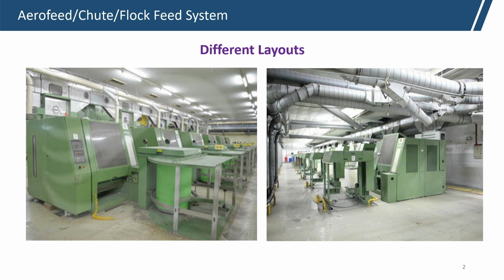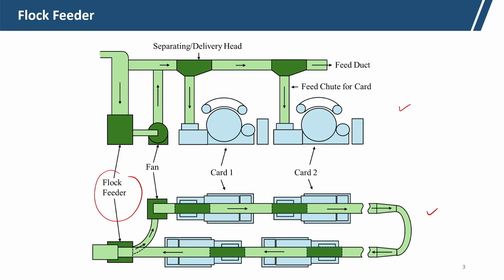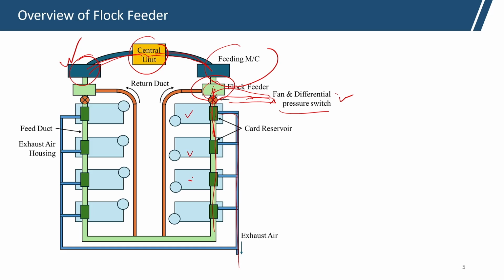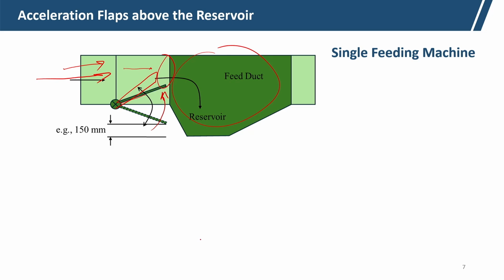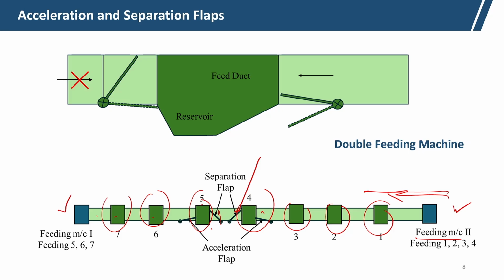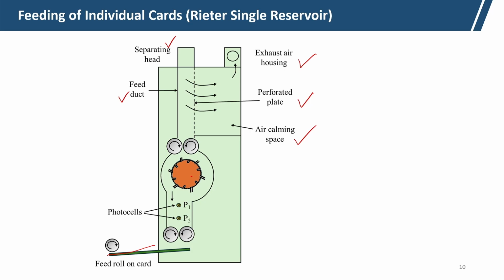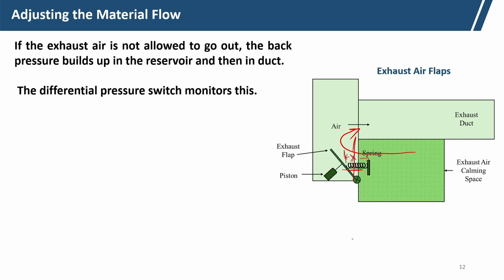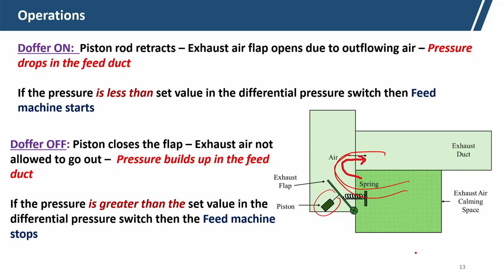Aerofeed/Chute/Flock Feed System: Mechanics and Controls